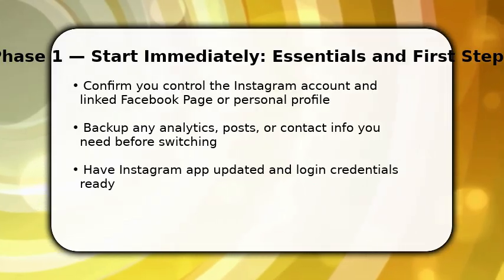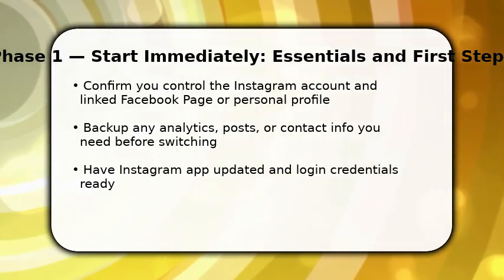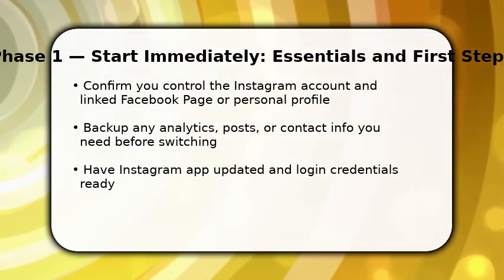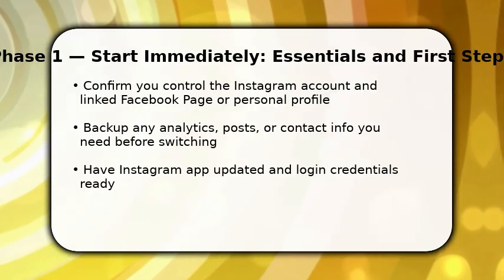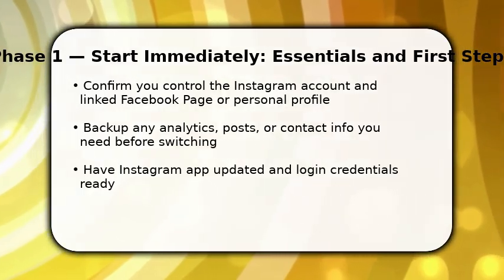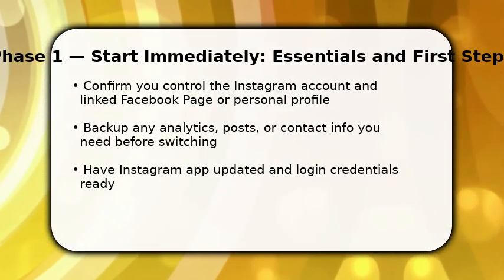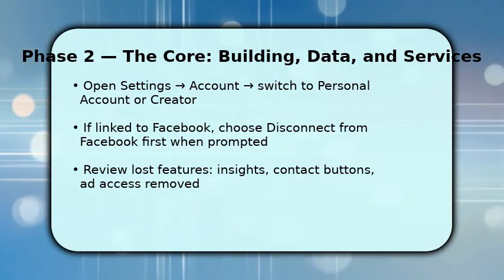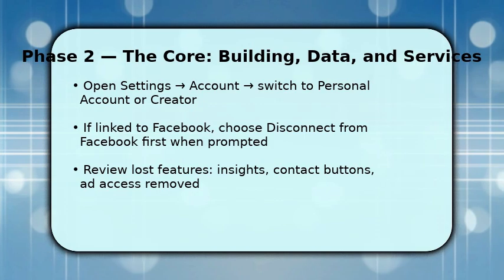How to Disable Business Account on Instagram - Step by Step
How to Disable Business Account on Instagram - Step by Step | 🔒 Surfshark VPN Deal — Stay private and secure. $1.99/mo + 3 Months Free ▸

Learn the detailed process of disabling your business account on Instagram. This step-by-step guide covers all necessary actions, from logging into your account settings to confirming that changes have been applied successfully.